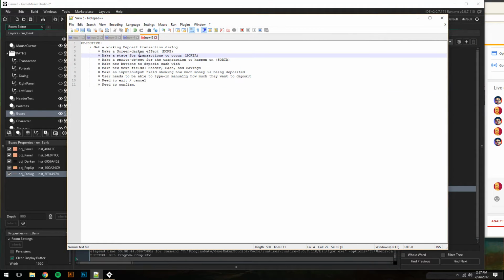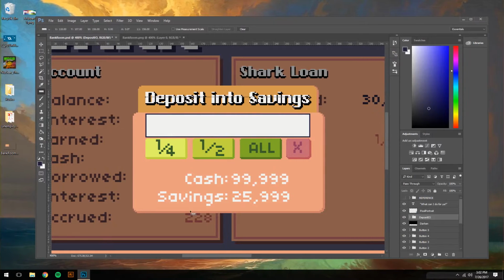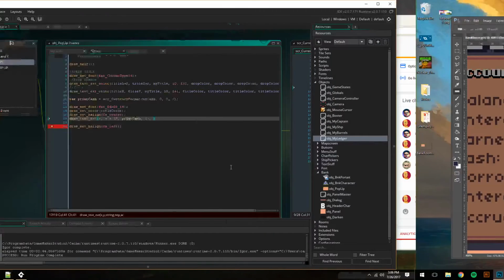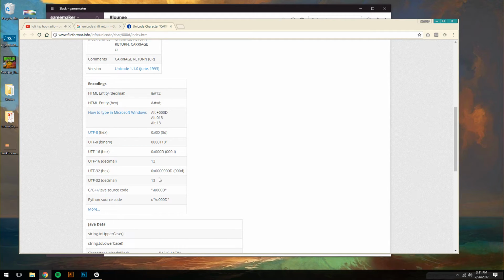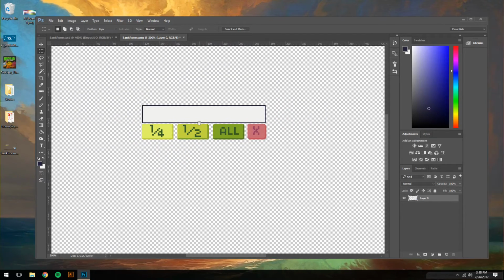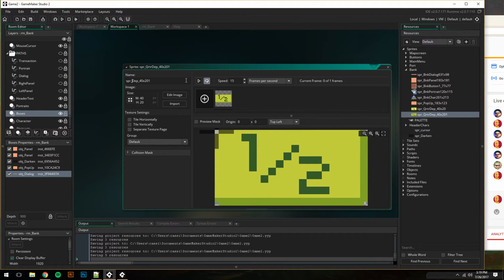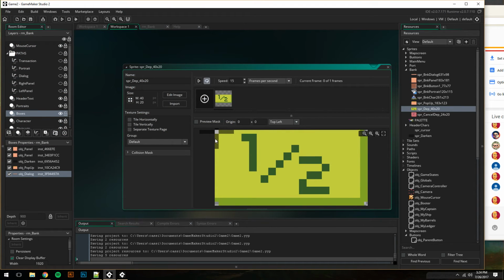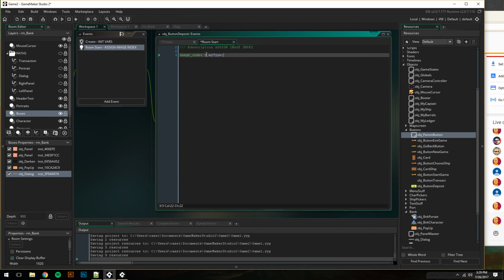Gamemaker Studio 2 - Making a Game